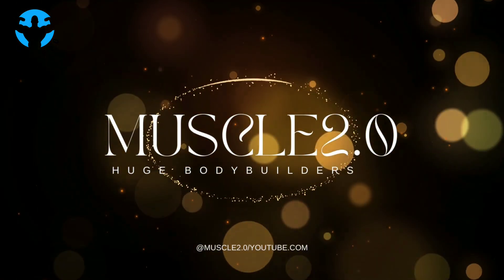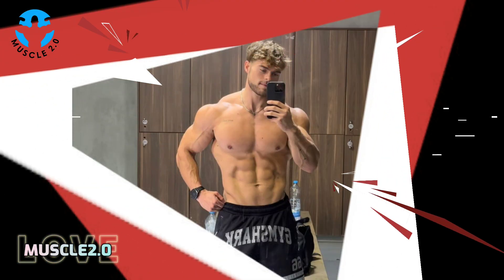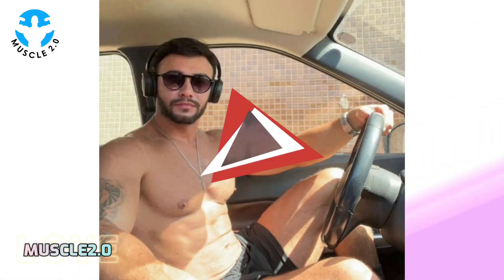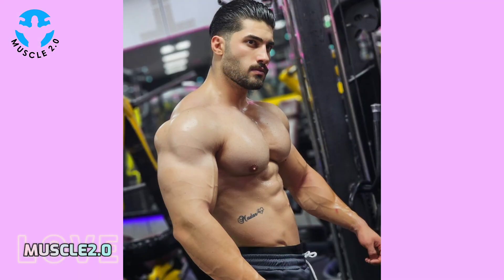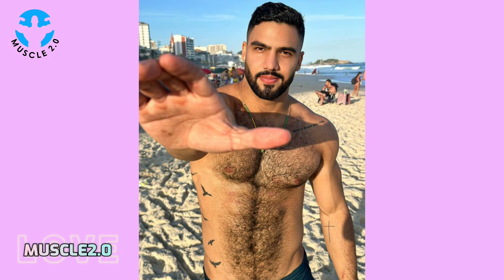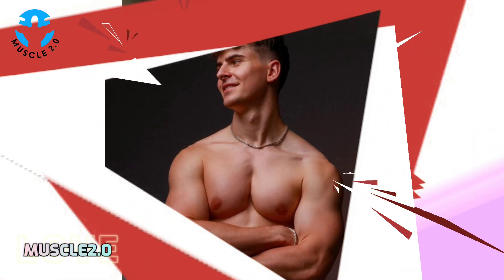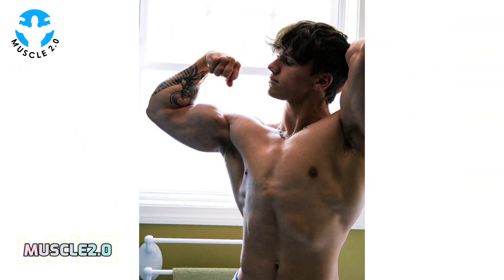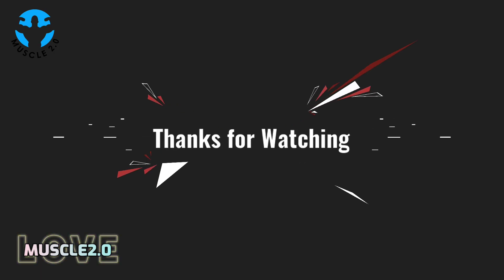Shredded Men's With outstanding Physique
Voice-over: Sunny
The Whole Video & Editing By ::- ‎@MUSCLE 2.0   TEAM

MOST WATCHED VIDEOS OF THIS CHANNEL 👇

Don't miss this BIG SHREDDED Bodybuilders You never ever seen.